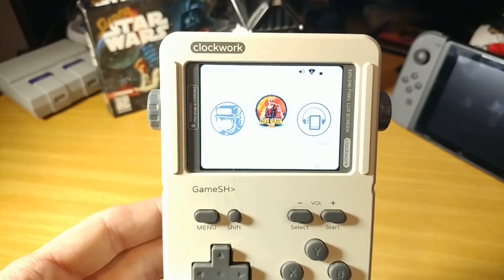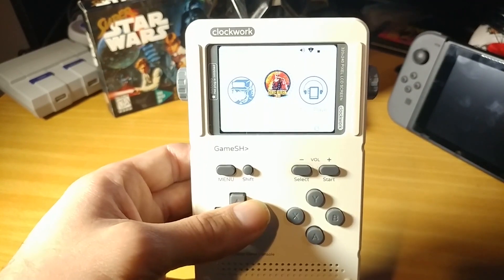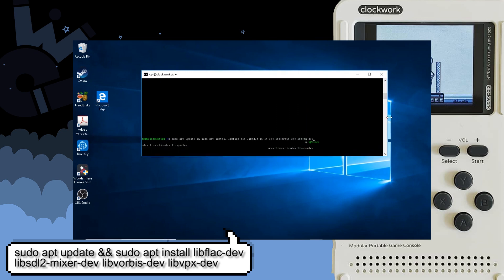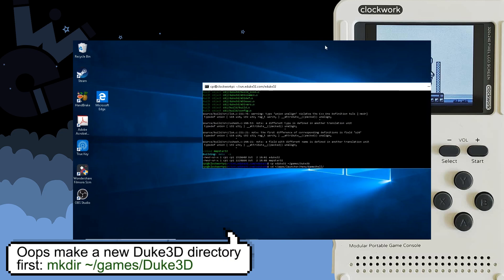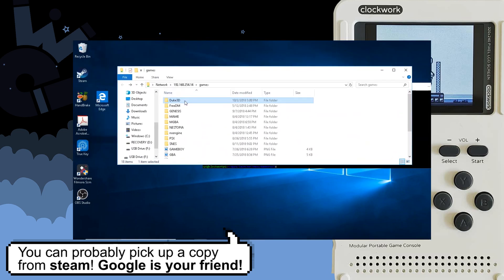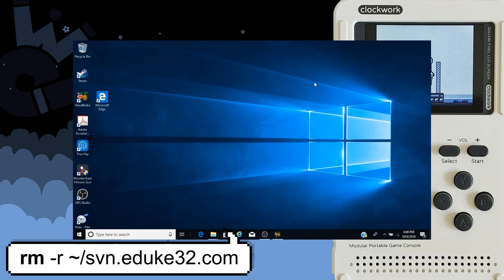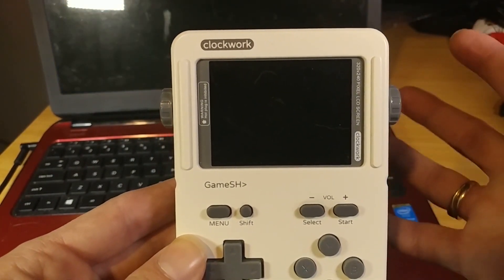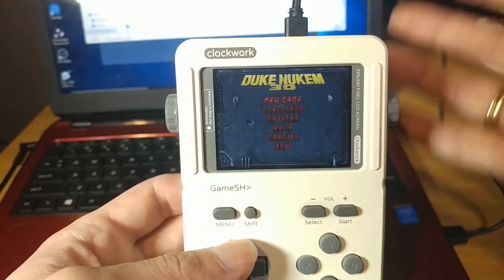Duke Nukem 3D on the GameShell: We Get Technical | We Deem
Finally, I got Duke Nukem 3D on the GameShell but it wasn't with out it's challenges and frustration. Before getting it to work I believe I did it three times with no success... I think there was an error in the script causing the icon on the main menu to not direct to the game!

The GameShell is an open source linux native module handheld created by clockwork with what is essential a raspberry pi board called clockwork pi and having duke nukem 3d on a raspberry pi single board computer in my opinion is cool!

There are a tone of open source games for linux and even though it may be challenging there are ways to get them to work on the gameshell.

Watch step by step how we get our favorite fowl mouth mercenary run without having dosbox on the gameshell!